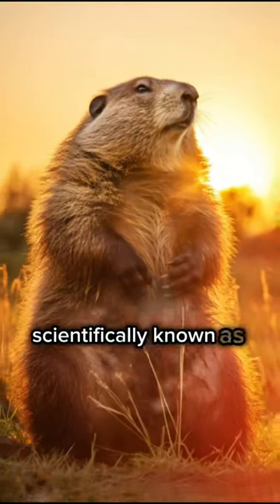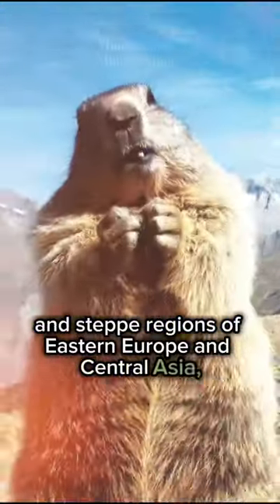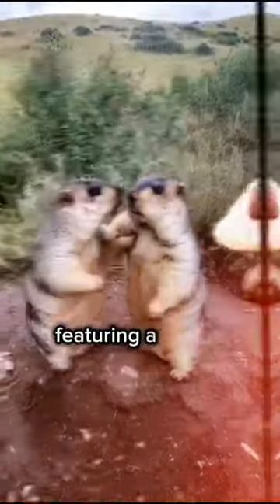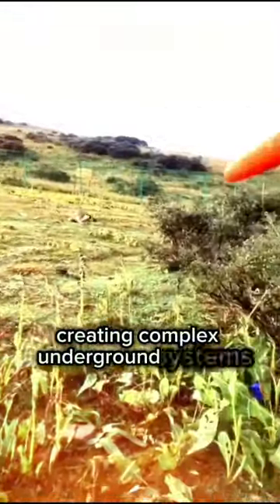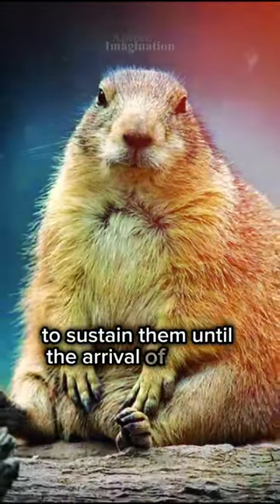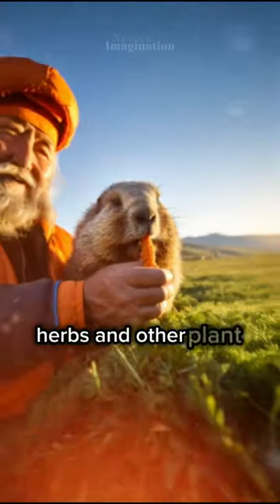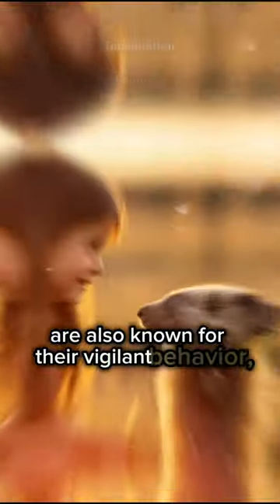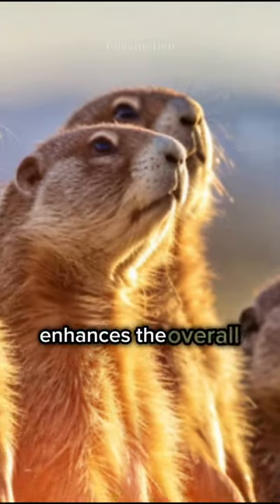BOBAK MARMOT - The Adorable Rodent 😅😚😚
The steppe marmot, scientifically known as Marmota bobak, is a medium to large-sized rodent belonging to the ground squirrel family Sciuridae. Native to the grasslands and steppe regions of Eastern Europe and Central Asia, the steppe marmot is characterized by its robust build, short limbs, and distinctive coat featuring a mix of grizzled gray, yellowish-brown, and black fur. This herbivorous mammal is a burrower, creating complex underground systems for shelter and hibernation during the winter months. During the winter months, steppe marmots enter a state of hibernation, relying on stored body fat to sustain them until the arrival of spring. In terms of diet, steppe marmots are herbivores with a preference for grasses, herbs, and other plant materials. While primarily grazers, they may also consume roots, bulbs, and bark. These rodents are also known for their vigilant behavior, with some individuals designated as sentinels that keep watch for potential threats while others forage. This cooperative strategy enhances the overall safety of the colony.